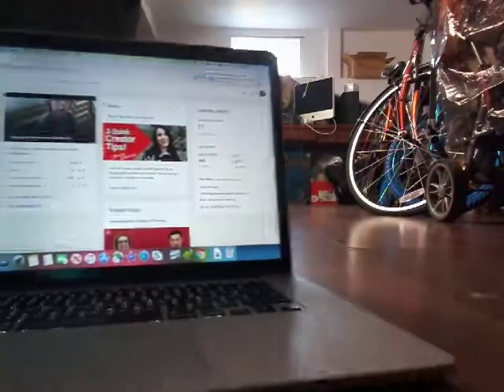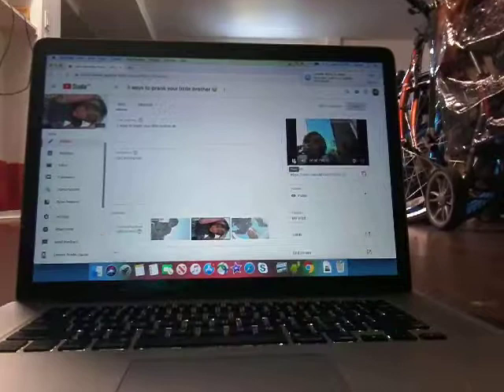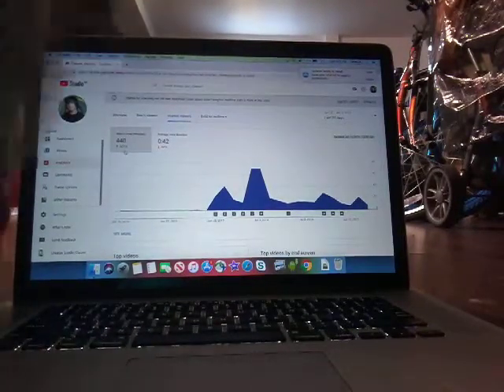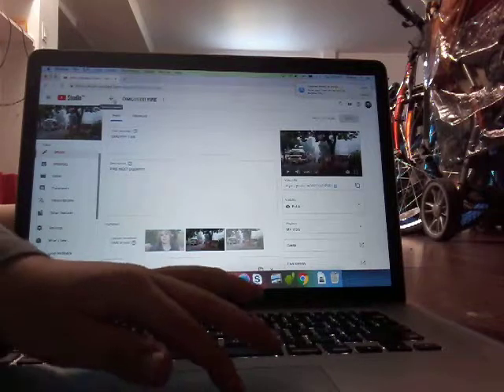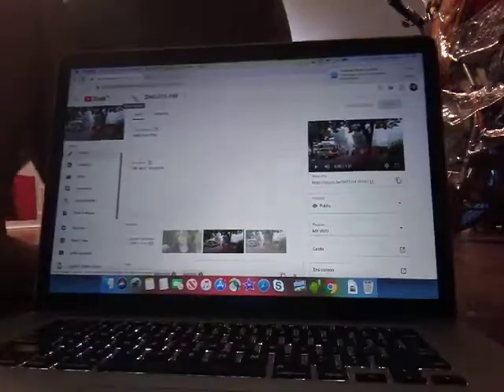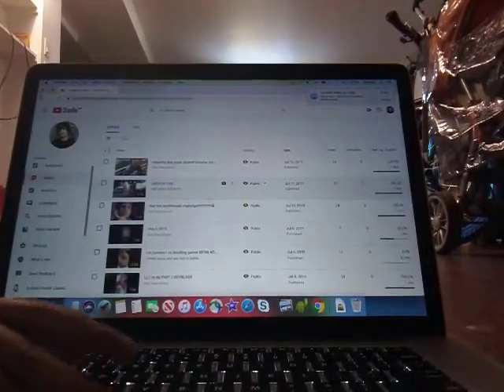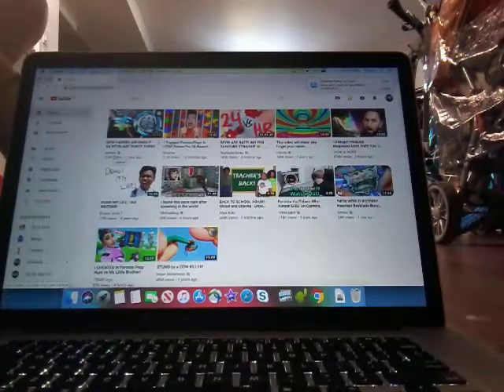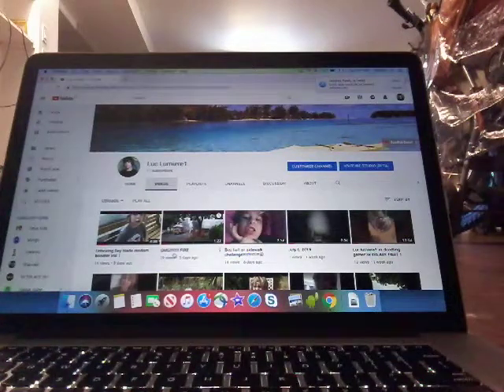How to get more views on YouTube